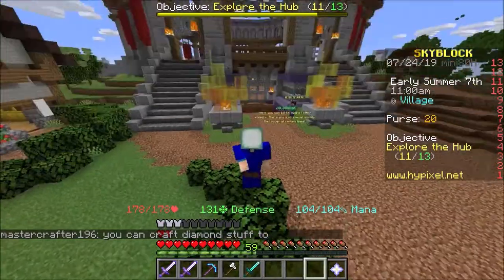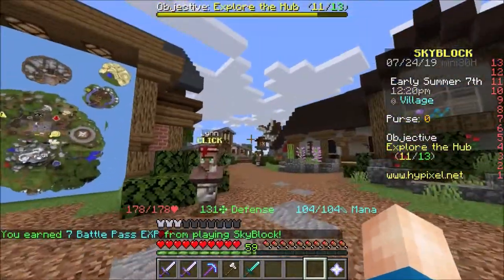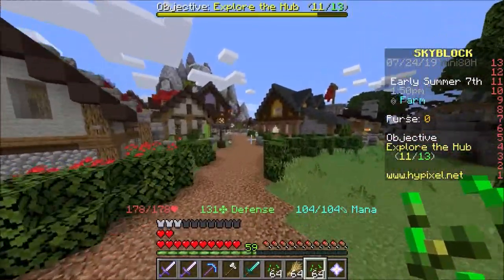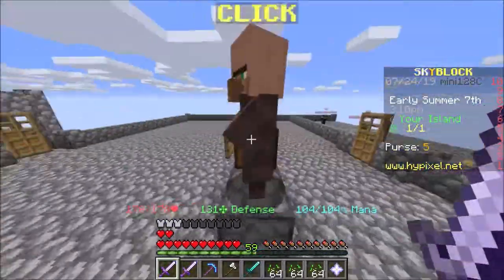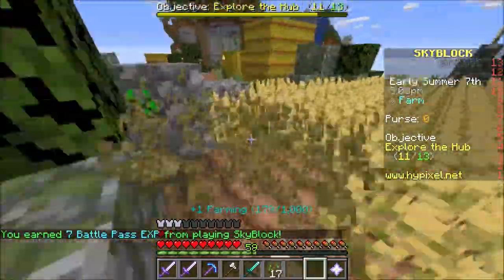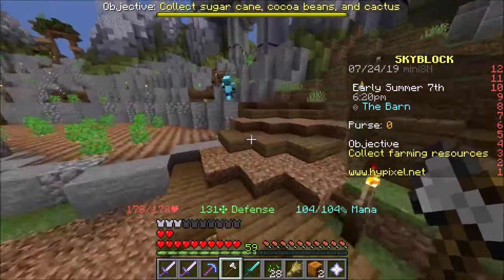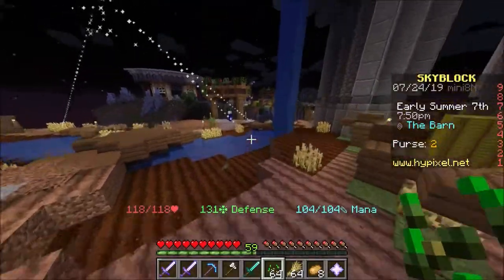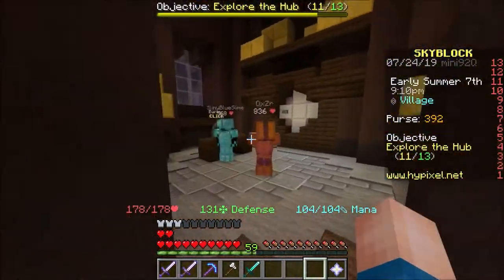How to get coins in Skyblock fast!!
This is a really good way to get coins.